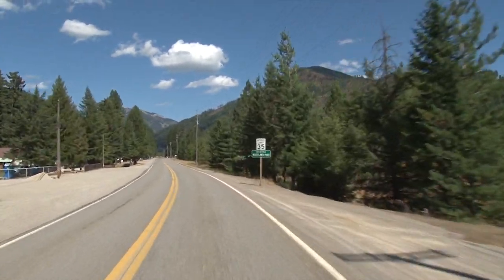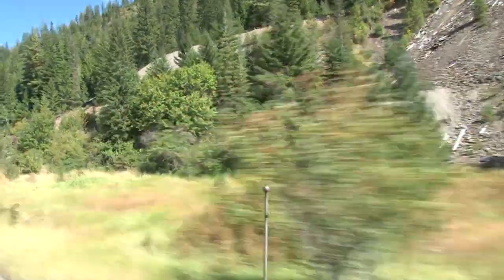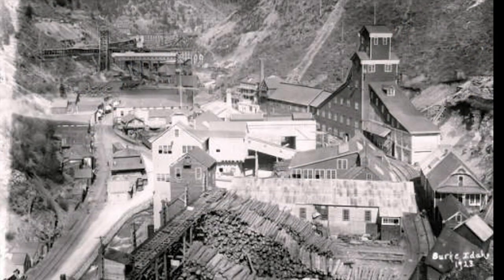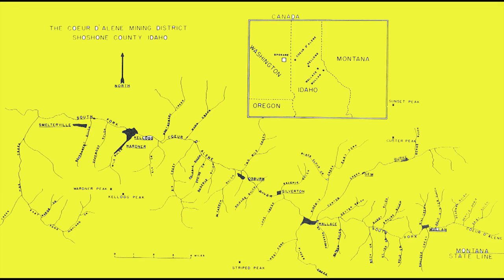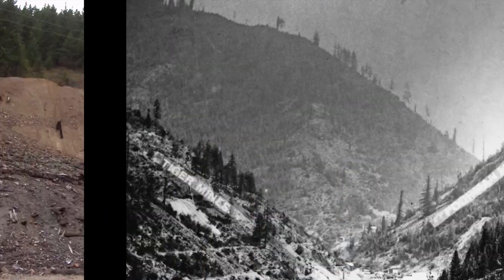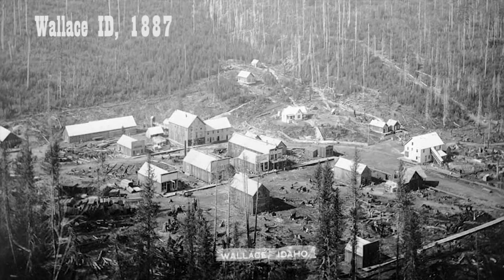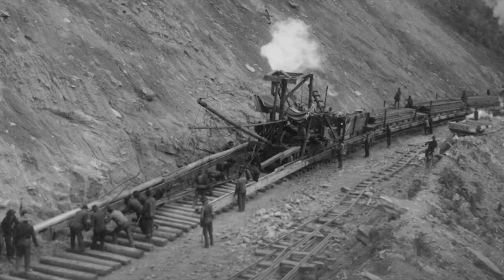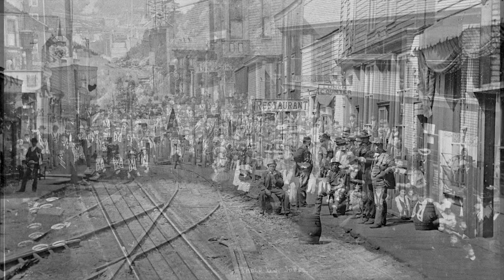Brief History of BURKE ID Wallace to Burke Mile Marker Tour PART 3 of 4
Though this is the 3rd video of the series, the tour of Burke is on PART 4. This is a brief look at this historic mining town. This was meant to be a separate video but I re-edited it to fit in this series.
This video and the next (PART 4) share many of the same video clips and some pictures. Sorry about the repeat but it was all I had.